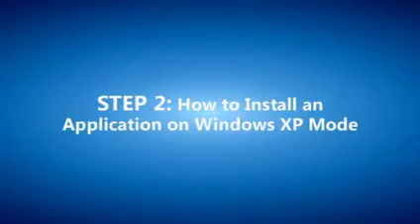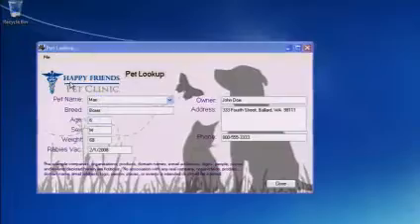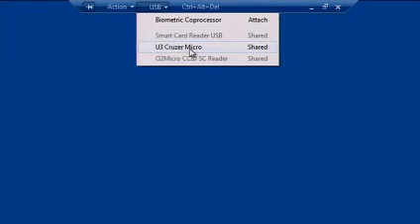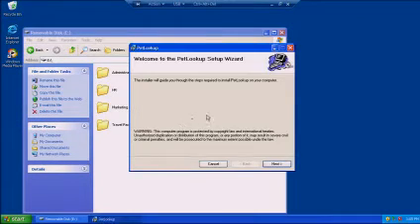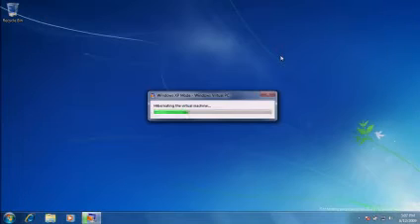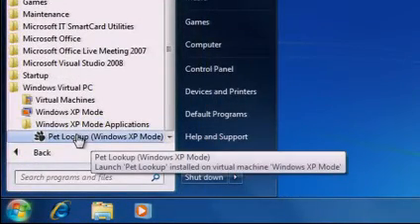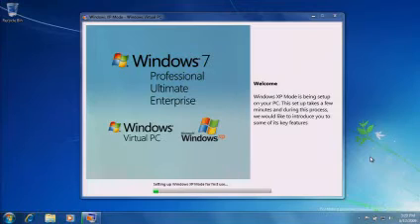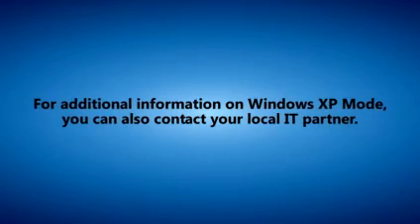How to Install an Application on Windows XP Mode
How to Install an Application on Windows XP Mode - via Microsoft | Uploaded by All 4 You Blog